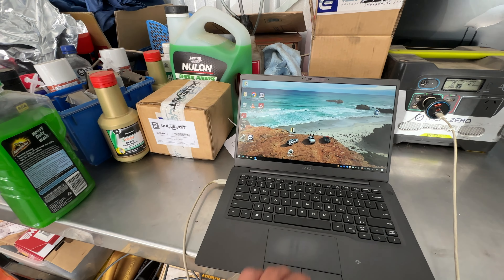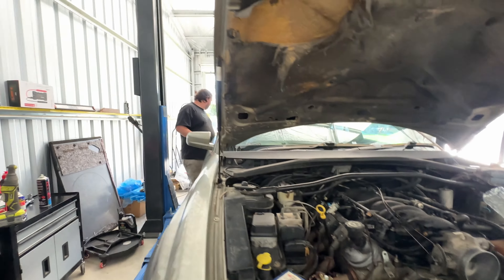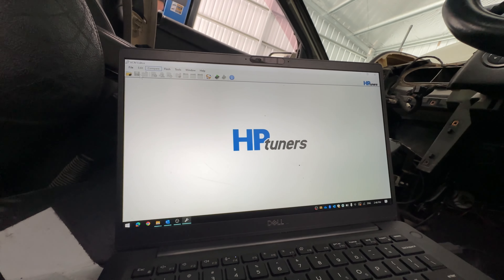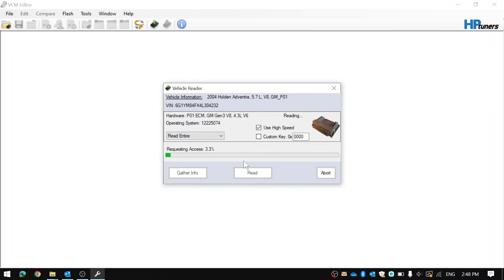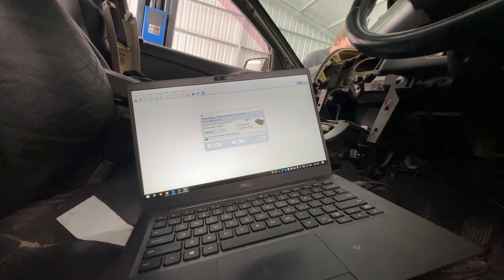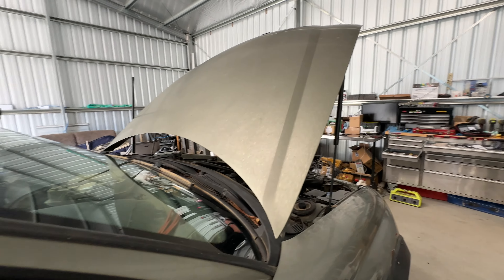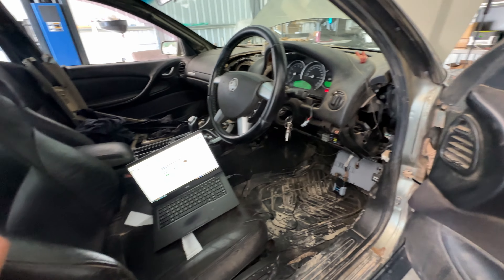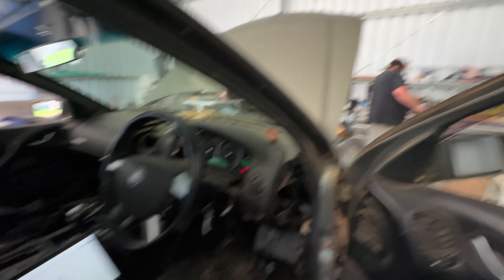Simple Tuner Lock Bypass for HOLDEN LS1 PCM GM P01 P59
Holden VY2 LS1 GM P01 V8 PCM was tuner locked and we needed to diagnose some thermo fan cooling profile issues we found it was locked by someone of the pervious ownership. Some research and we had been able to sucsesfully flash the PCM with a factory tune using HP Tuners (VCM Editor), figured this might be useful to someone else out there!